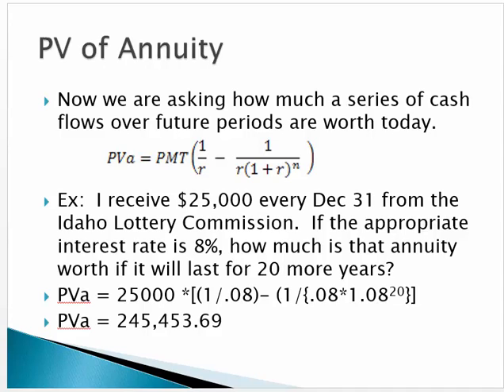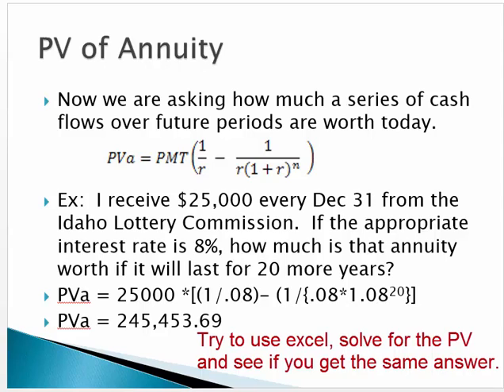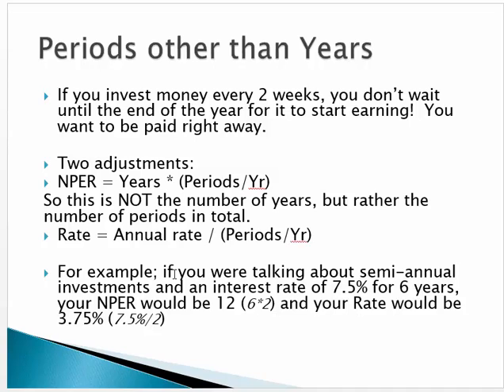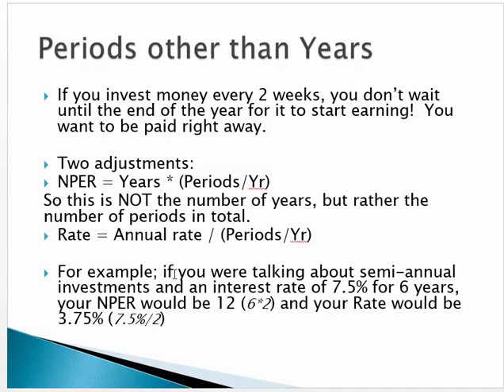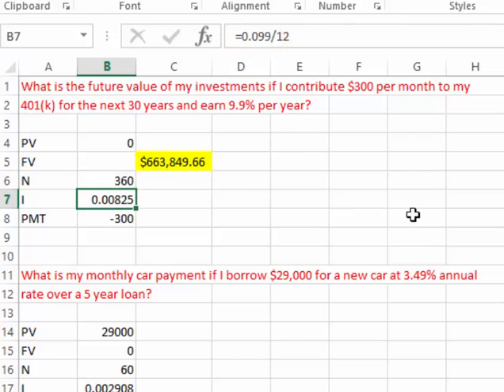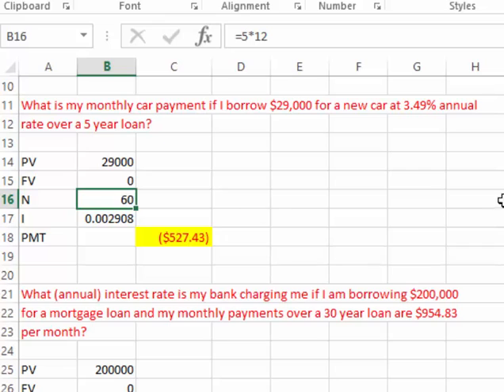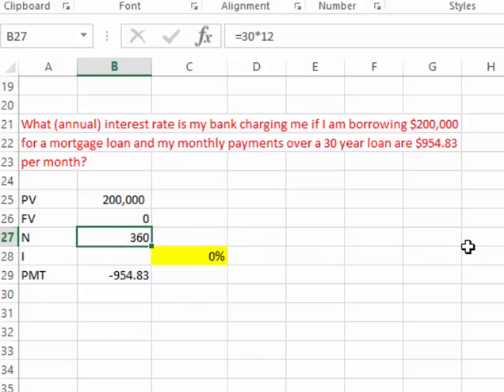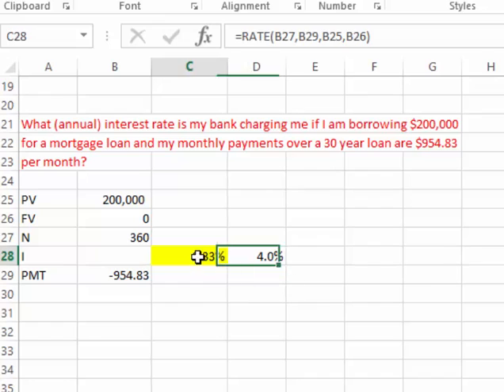Time Value of Money 2-2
Series of Even cash flows
Periods other than years